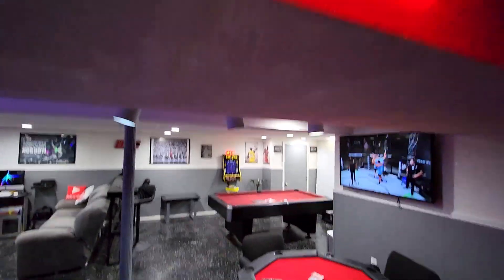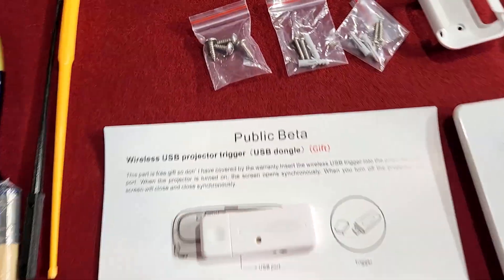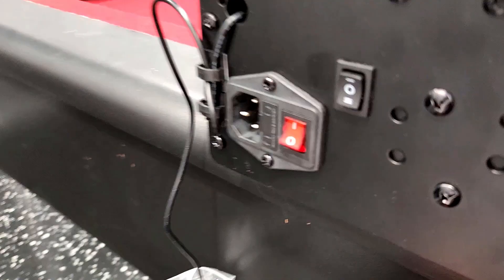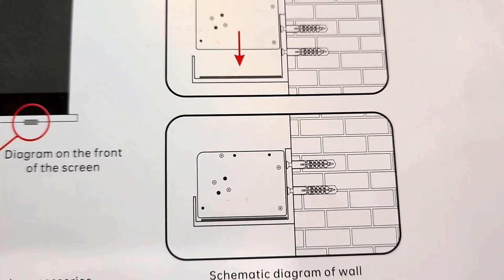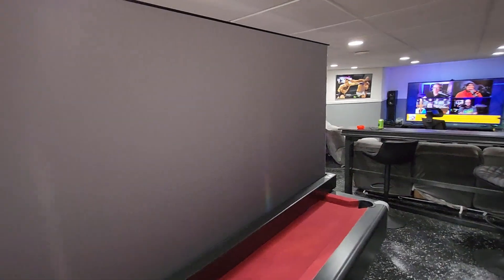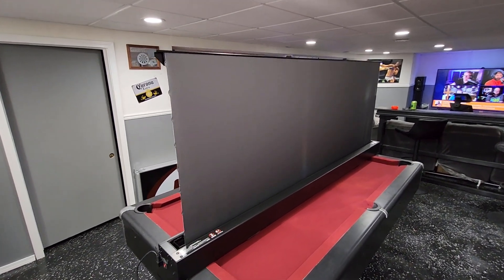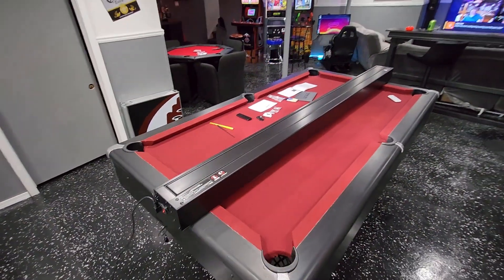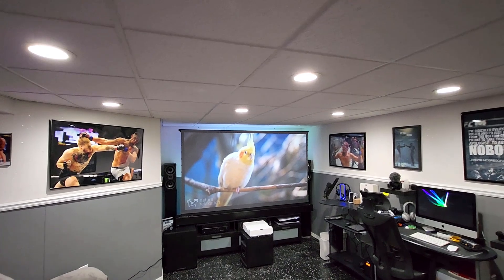Vivid Storm motorized ALR projection screen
VIVID STORM Projection Screen S PRO 100 inch Motorized Floor Screen (ALR)Ambient Light Rejecting  for Ultra-Short Throw Laser projectors  More info below
New choice projector screen for UST Laser projectors】The screen material with special optical sawtooth structure and the light-rejecting filter to give a stunning performance in CEILING AMBIENT LIGHT.  because the UST ALR material use a special optical serrated structure and a light suppression fitter; so the projected light will be effectively reflected to the viewer, and the ceiling light will be blocked or absorbed;
Fast easy to Set UP & Space-saving Design】Plug in the power cord to achieve the installation in 1 minute! ; No screws necessary;Change any indoor viewing place with your mood! Electric Pop-up/Floor Rising series projector screen is a collection of premium retractable electric screens that VIVIDSTORM Unique Wire Tension Technology. Flatness like glass surface. and extend upward from the floor. when the screen is not used, just close it which makes it unobtrusive